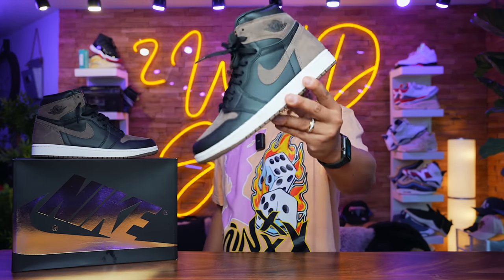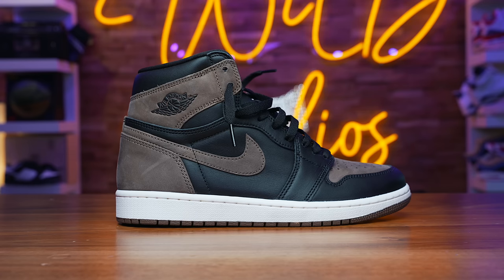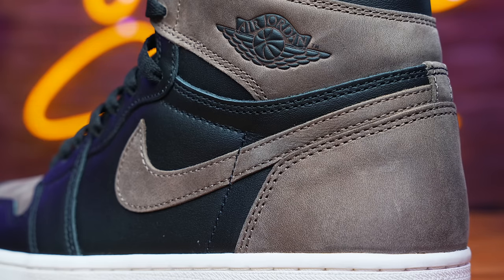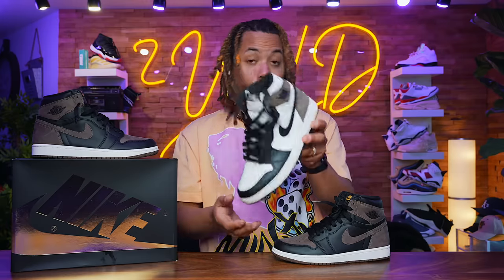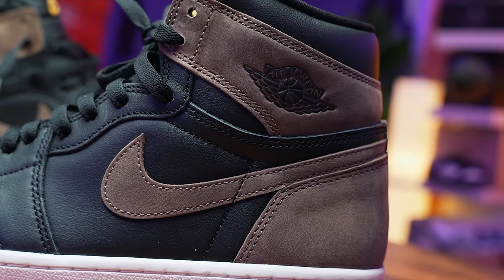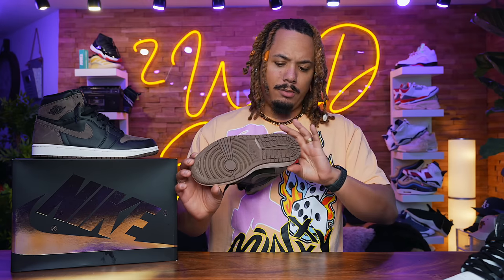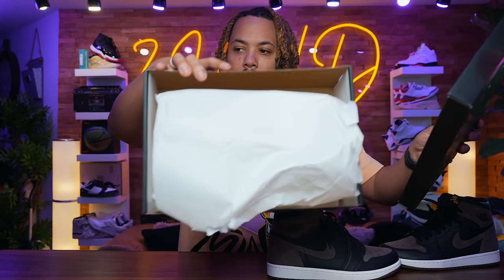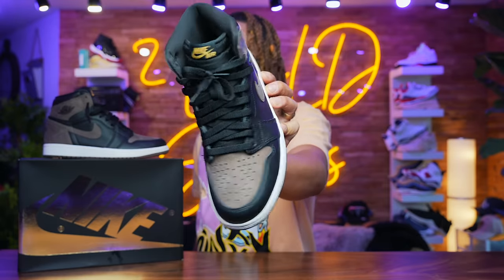Air Jordan 1 Palomino Review And On Foot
Today we review the upccoming Jordan 1 Palomino

MY DIMENSIONS
Height: 5'8
Weight: 170lbs
Waist: 34
Shirt Size: M/L
Shoe Size: 8.5-9